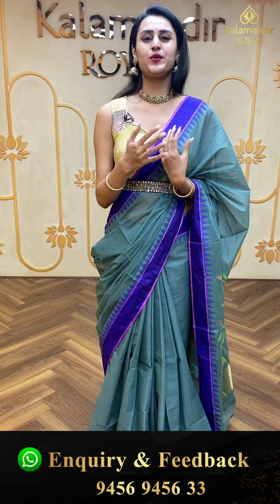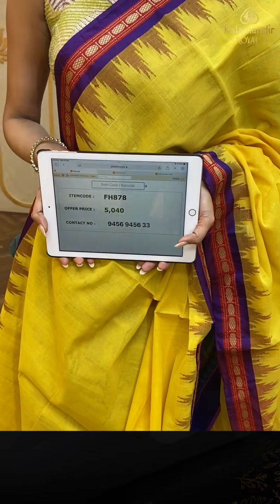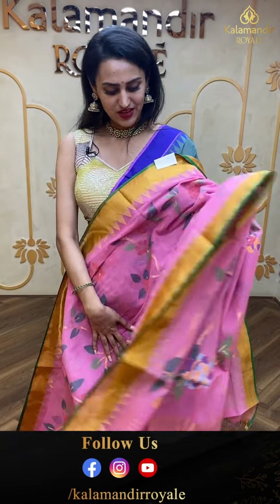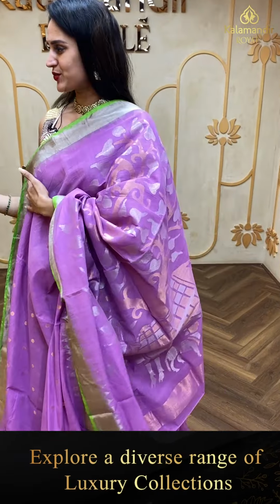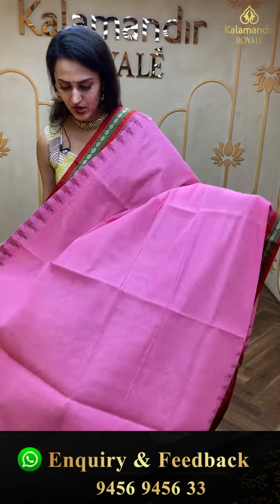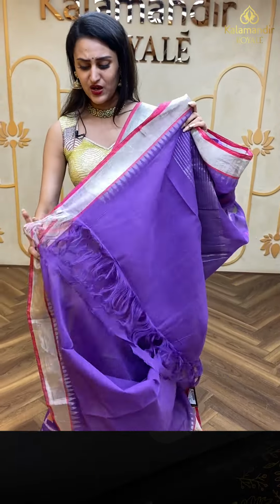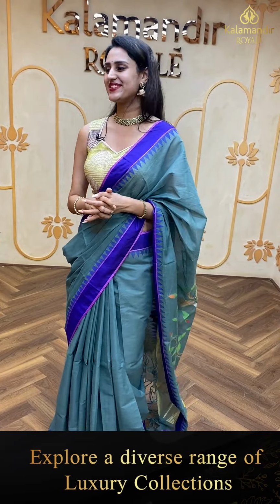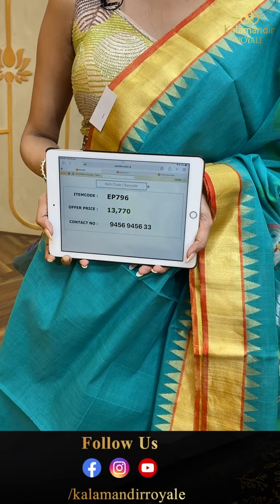Khadi Cotton Exclusive Sarees @ Weavers Price Valid For 24Hrs | Kalamandir Royale LIVE